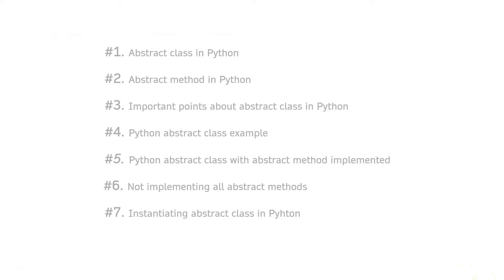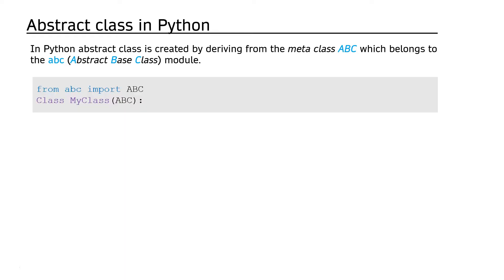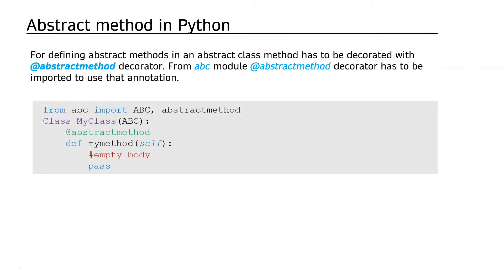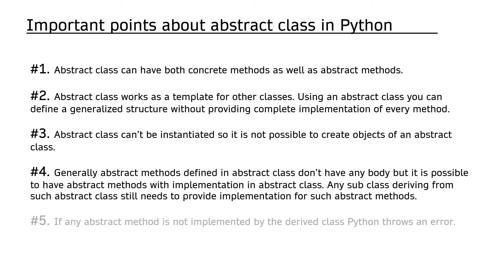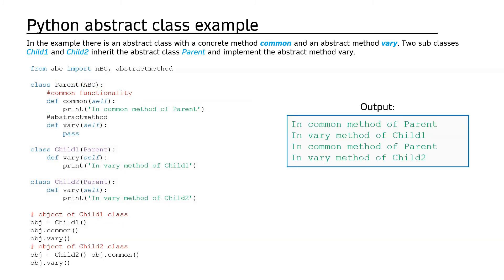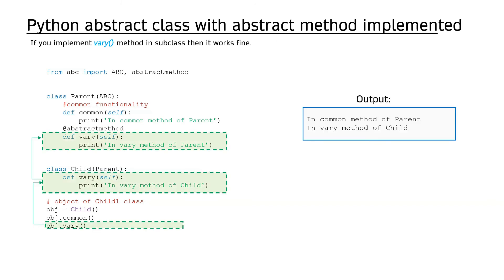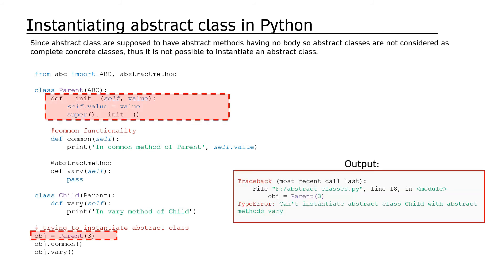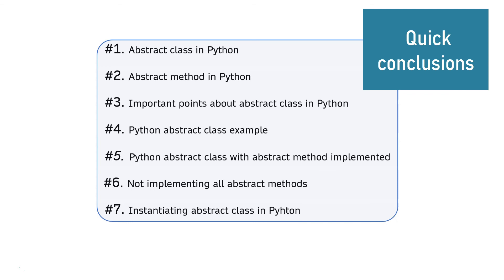Abstract Methods and Classes in Python Examples and Explanations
Abstrac clas is a kind of model for other classes to be defined. It is not designed to construct instances, but can be subclasses  by regular classes. Abstract class is a blueprint for subclasses.

Abstract classes can define an interface, or methods that must be implemented by its subclasses. An abstract class is a class that contains one or more abstract methods.

If we are working on the team or if we designing a library that requires other members to contribute classes we might want to require that the developers implement certain methods.

If that is the basic interface that we would like other developers to implement, we can ask them su subclass or inherit from our classand we will want to declare our methods in such a way that defining
these methods is required in any subclass.

Abstract methods are the methods that generally don’t have any implementation, it is left to the sub classes to provide implementation for the abstract methods. Here note that in Python abstract method can have implementation in the abstract class too but the sub class inheriting that abstract class is still forced to override the abstract methods.

Table of Content:
0:26 - Abstract class in Python
0:58 - Abstract method in Python
1:23 - Important points about abstract class in Python
2:11 - Python abstract class example
2:43 - Python abstract class with abstract method implemented
3:14 - Not implementing all abstract methods
3:35 - Instantiating abstract class in Pyhton

Wishes!
- Vytautas.